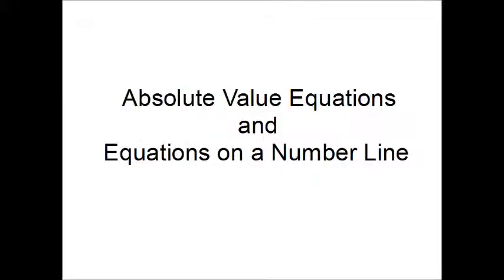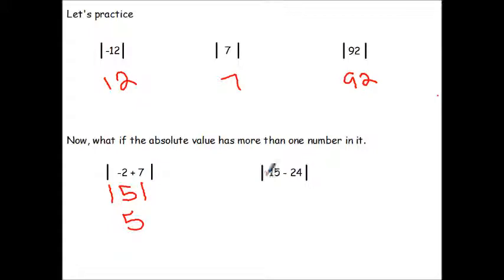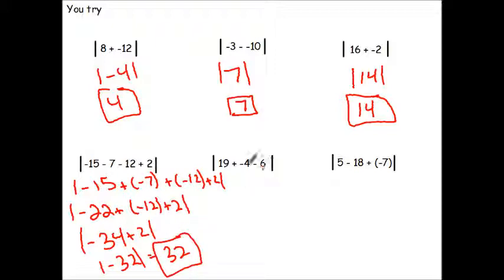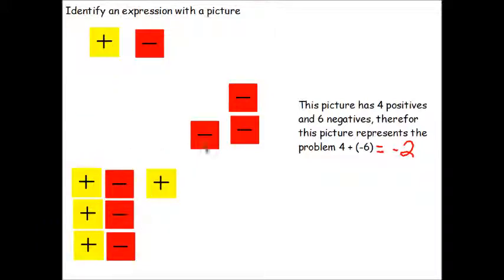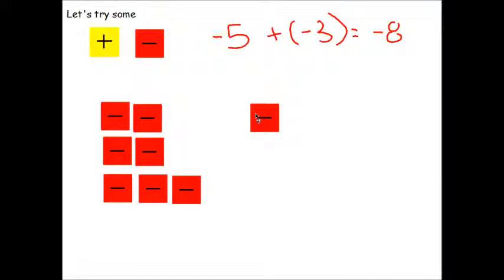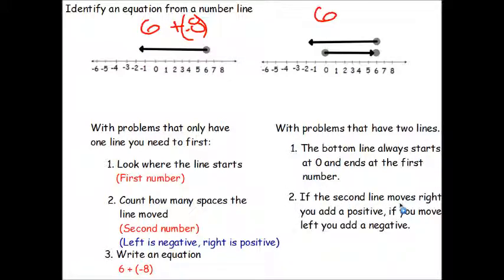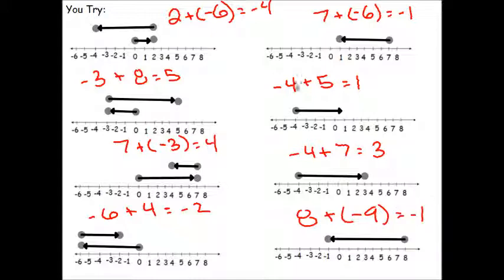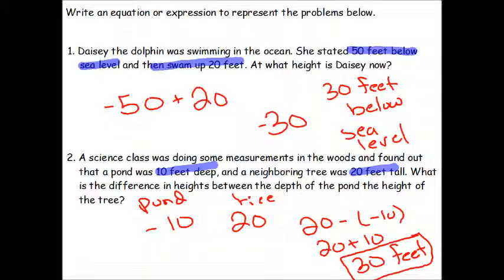Absolute Value Equations and Number Line Video